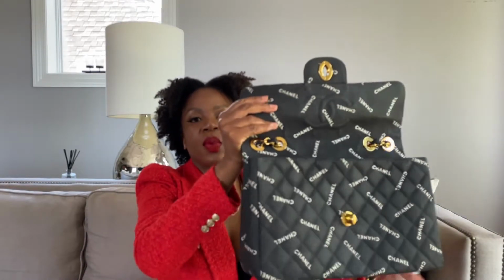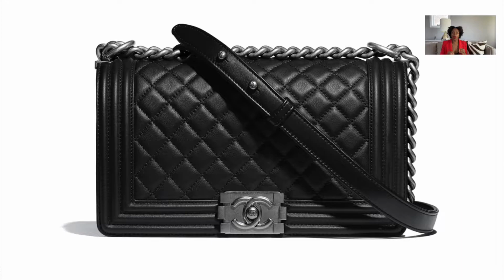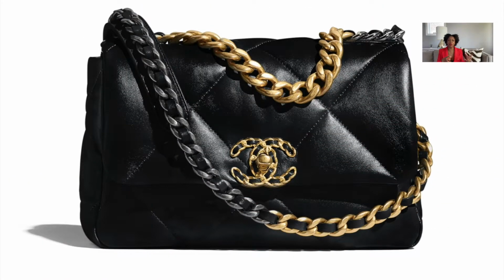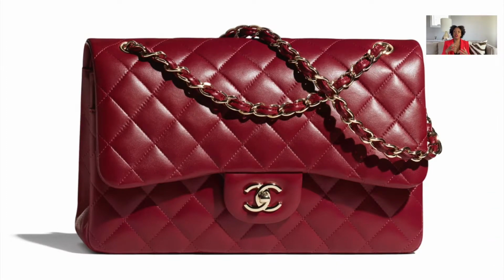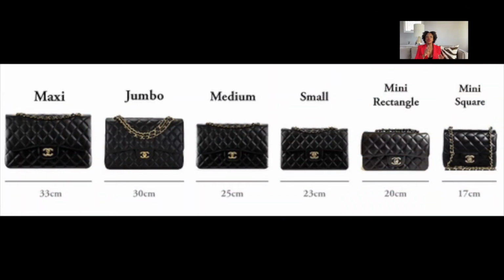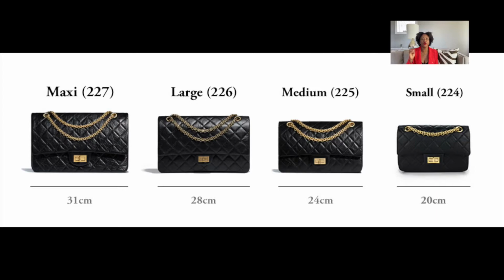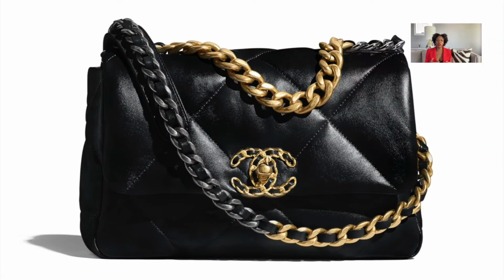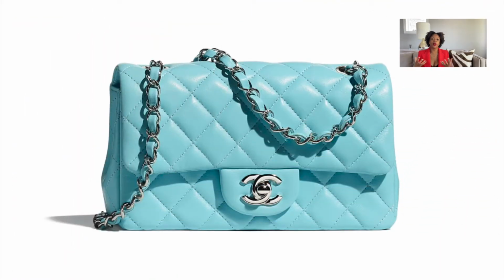6 Things You NEED to Know Before Buying Your First CHANEL Bag // CHANEL 101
Not sure what you need to know before you buy your first CHANEL bag? I'm sharing the 6 things you need to know before buying CHANEL!

I WORE:
Zara Red Textured Double Breasted Blazer

Sephora Collection Cream Lip Stain Liquid Lipstick in 01 - Always Red

I MENTION:
0:00 - Before You Buy Your First CHANEL Bag

0:38 - The Different CHANEL Styles

Classic Bags

Seasonal Bags

5:02 - What Materials Does CHANEL Use

Leather
Tweed

6:59 -What Sizes do CHANEL Bags Come In

8:44 - The Different CHANEL Straps

10:15 - How to Choose Your CHANEL Bag Hardware

11:42 - CHANEL Bag Prices

Thanks,
Cathy